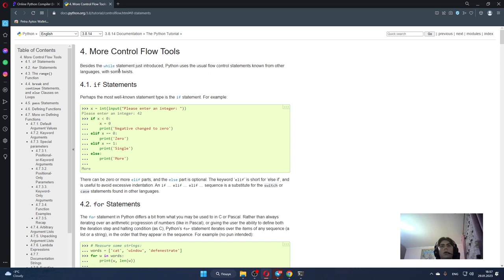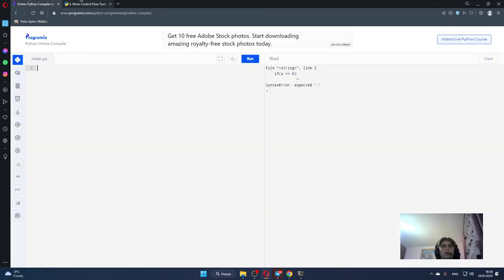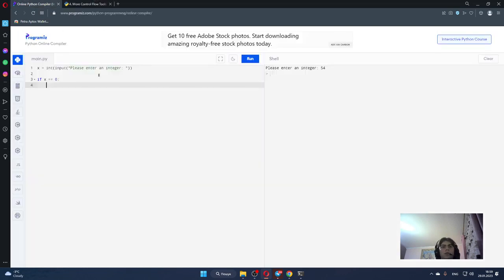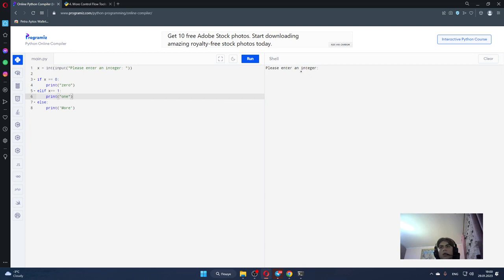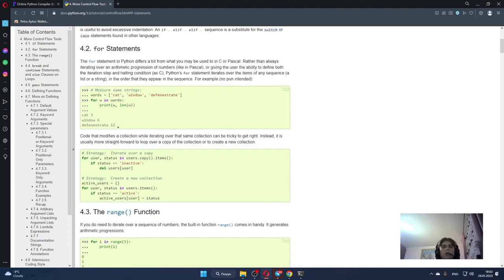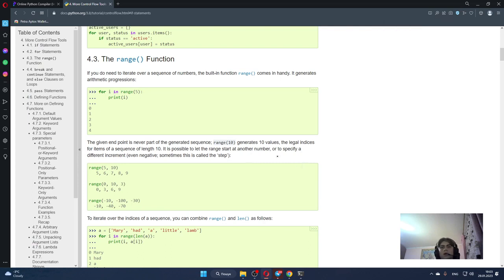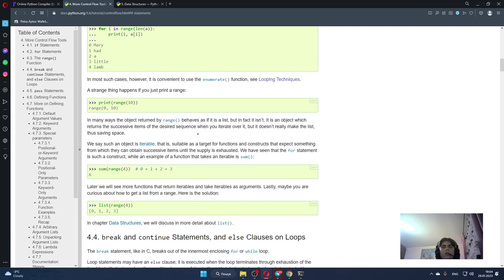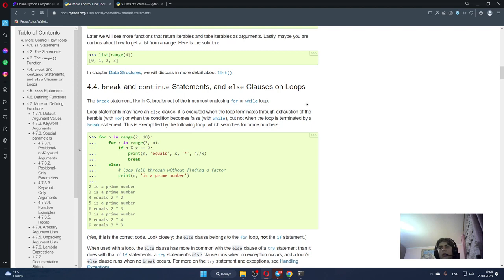Control FlowsIf, For, While + Practice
if, elif, else, not only this, but even more in this video